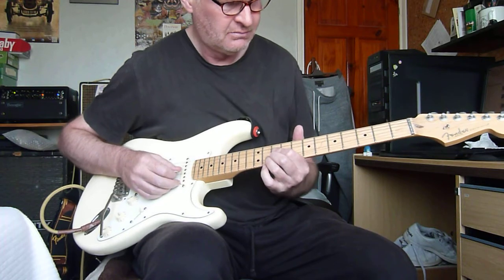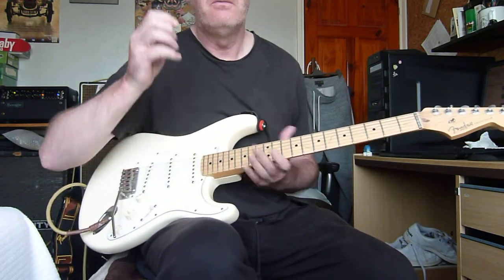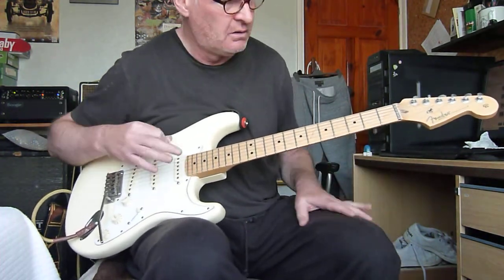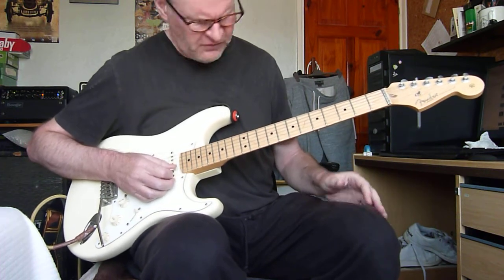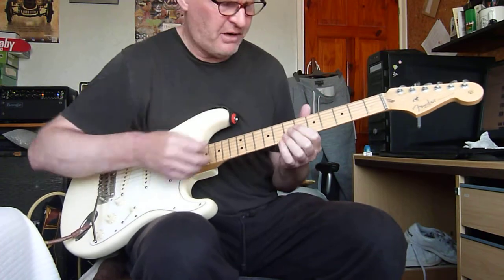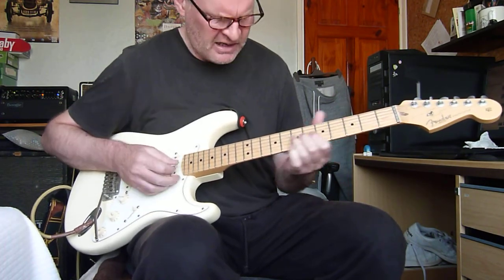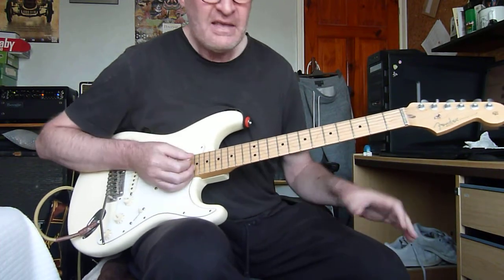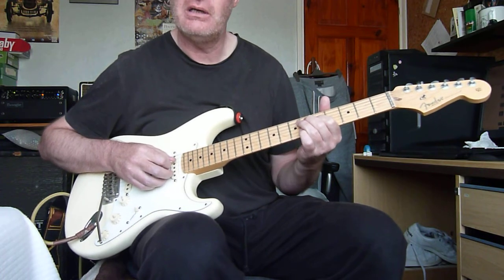Bridge of Sighs - Robin Trower lesson - video 2 of 3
The second of three videos - here the chords and a few licks from Bridge of Sighs.